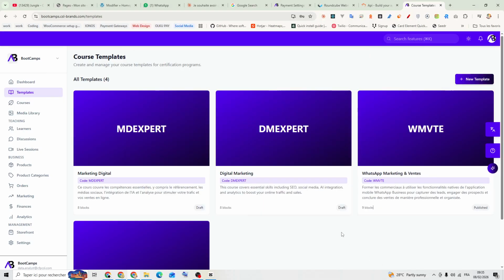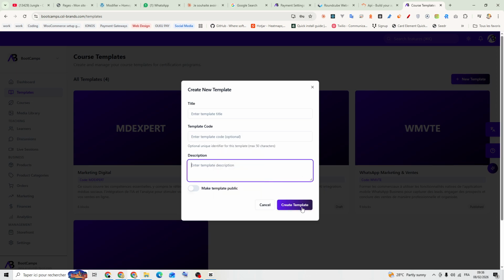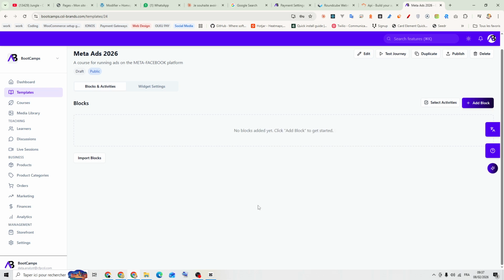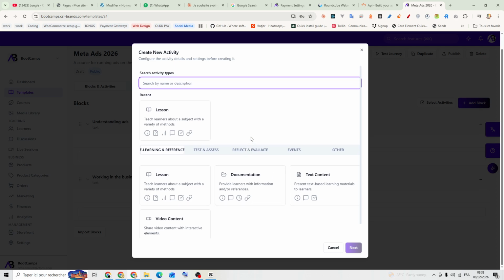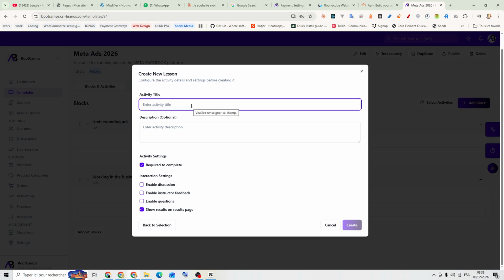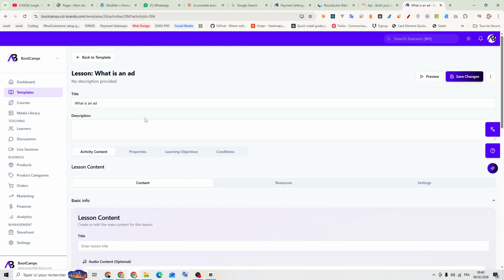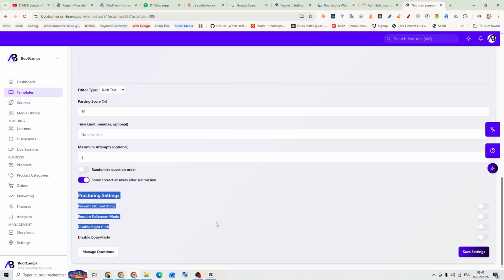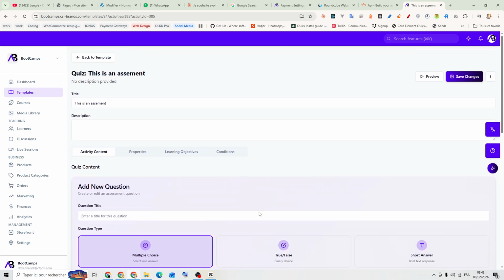Branding your environment on KURSA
In this video, we show you how to set up your brand image in the training environment and create your first course.